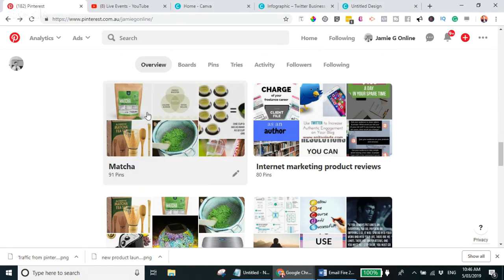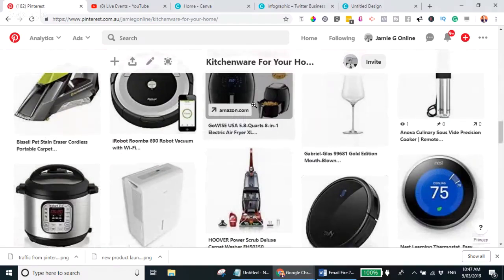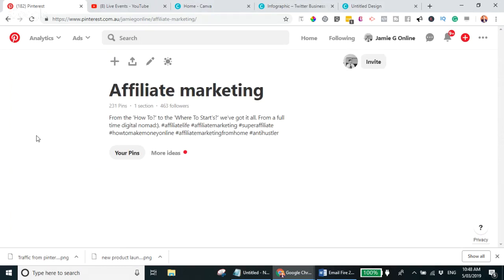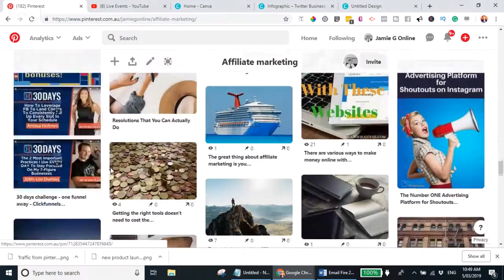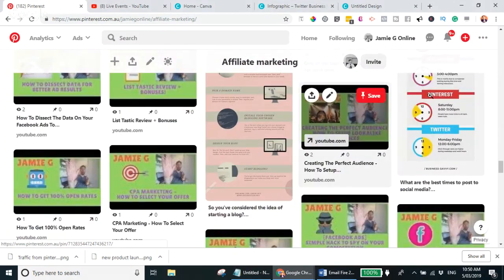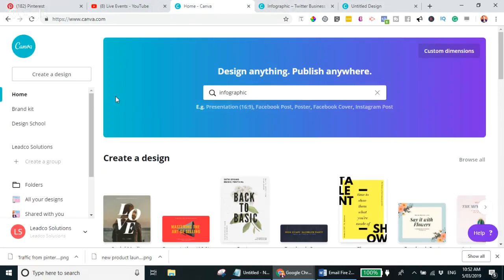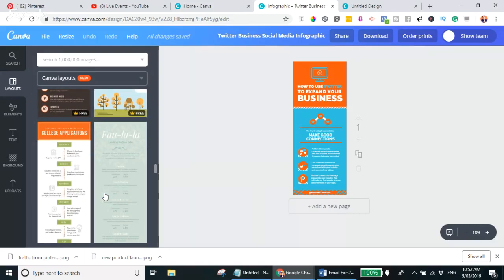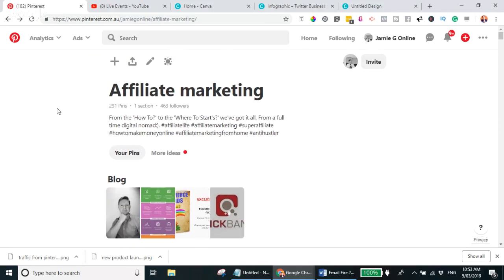Traffic From Pinterest: How To Send Traffic To Your Links From Pinterest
😀Want To Hit $10k Per Month Online? Traffic From Pinterest: How To Send Traffic To Your Links From Pinterest

In this video I cover a few ways to use it, and give a brief overview of why you should be using it as part of your business.

Jamie G